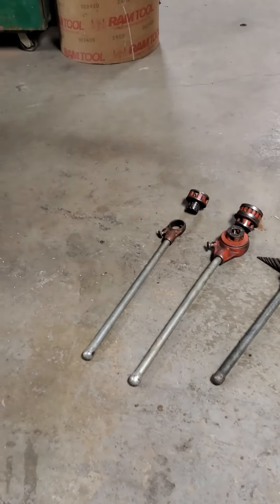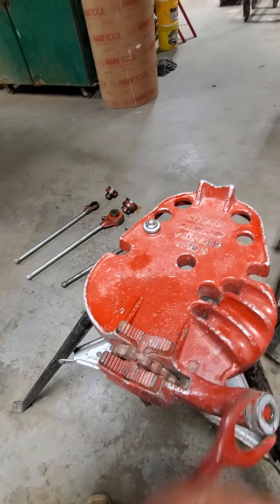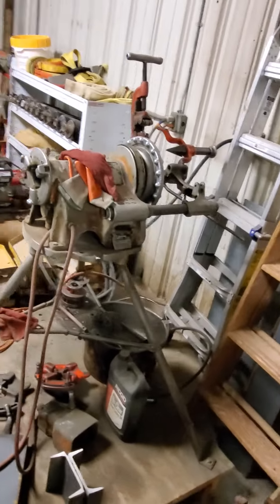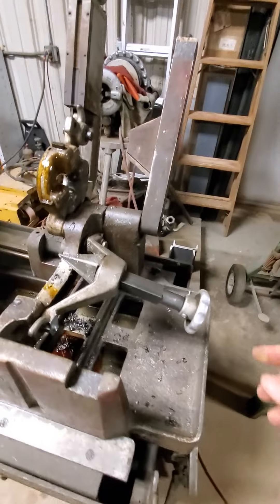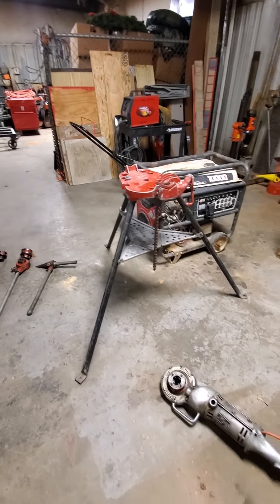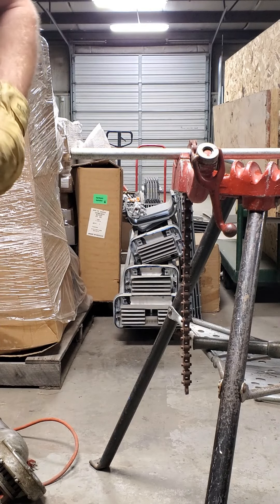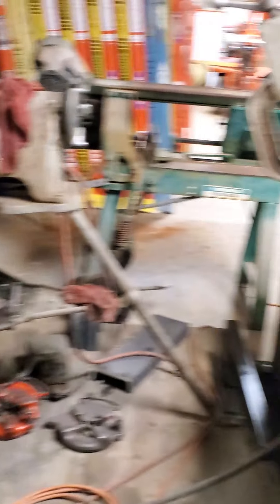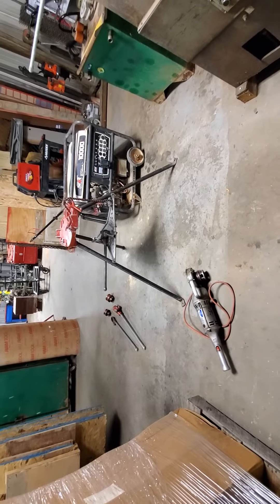Basics Of Rigid Threading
The basics of threading rigid conduit.